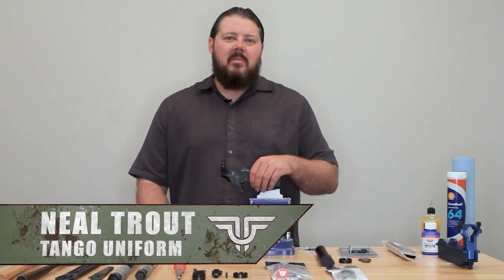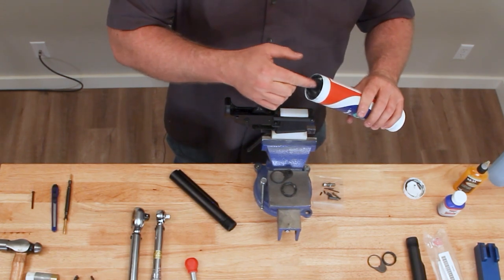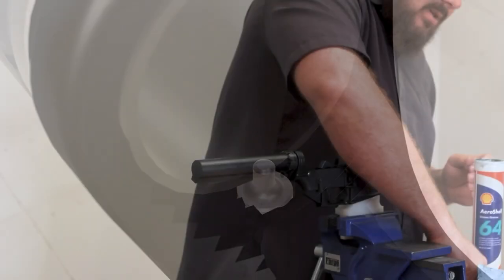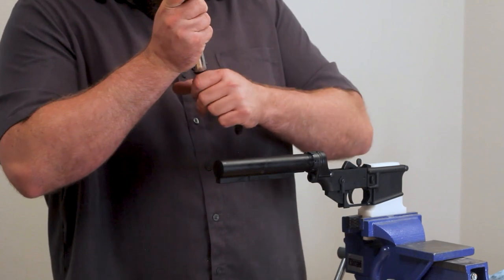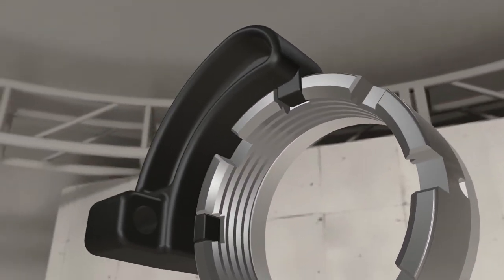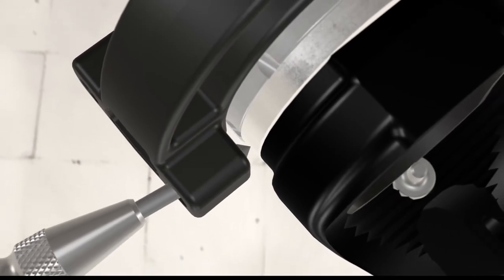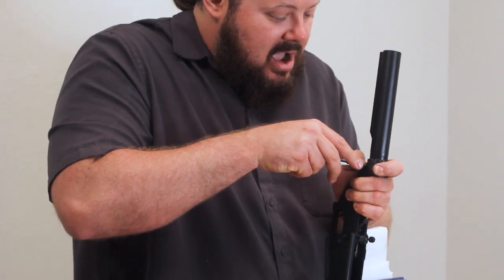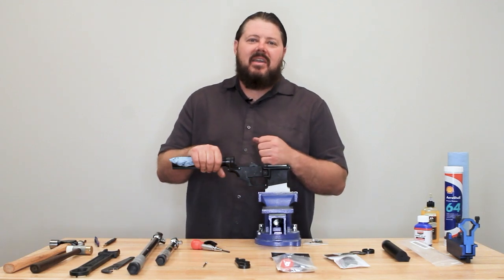Echo Zulu Castle Nut Install - Short Version by Tango Uniform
Neal from Tango Uniform does a quick, no nonsense video on how to install the Echo Zulu Castle Nut.